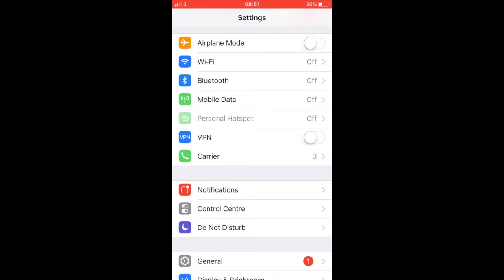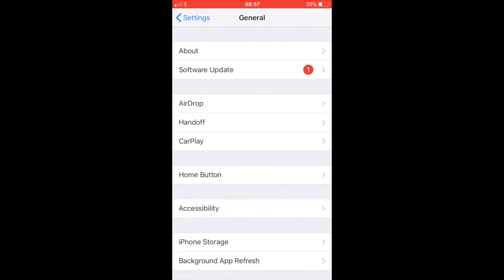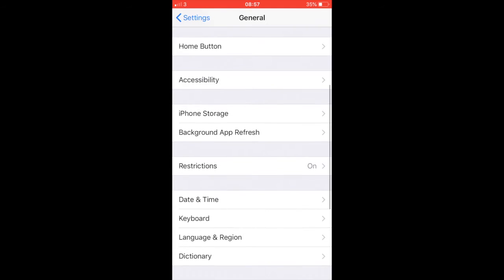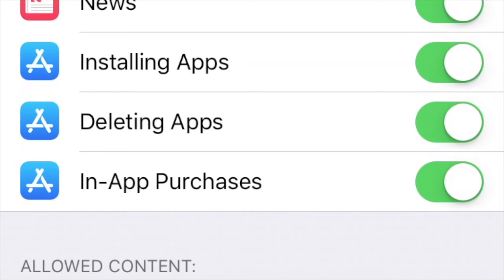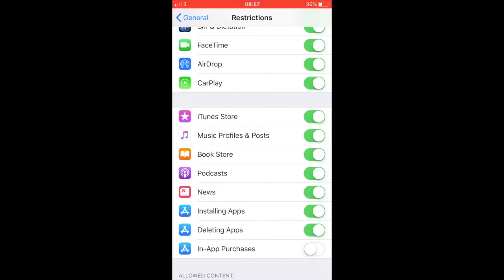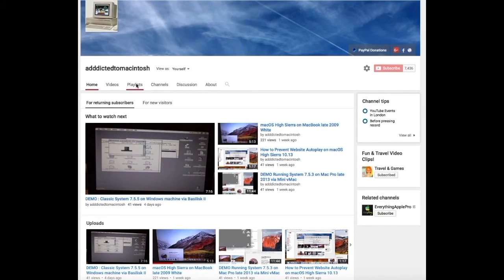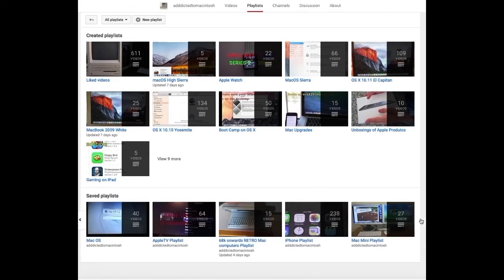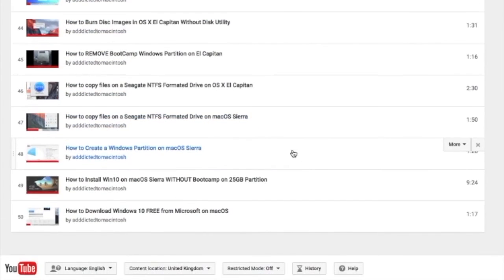How to Stop In-App Purchases on iOS 11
its different on iOS 12,  a video will be published soon